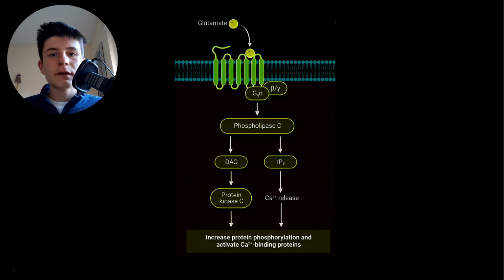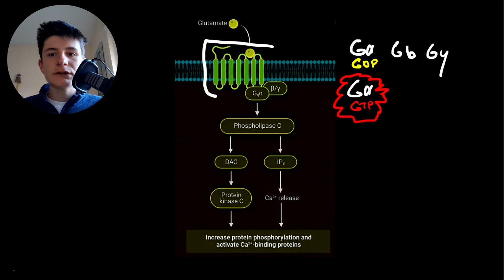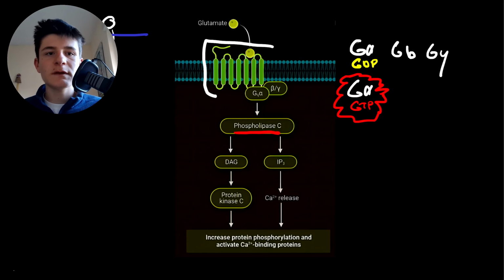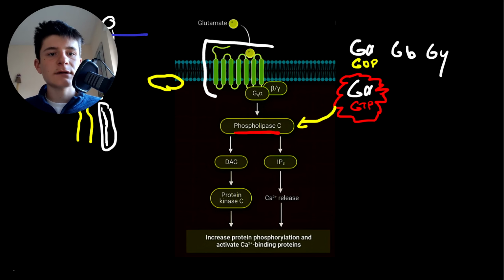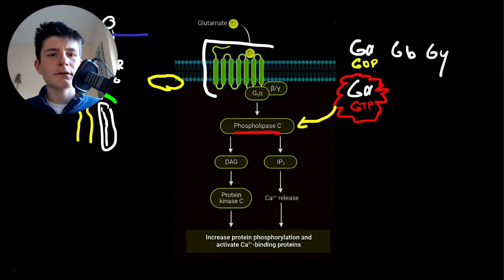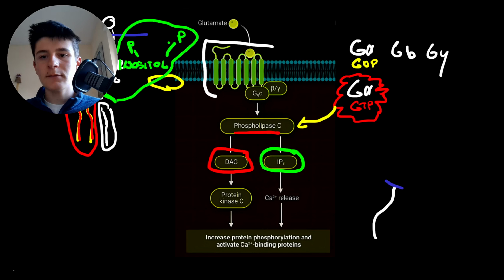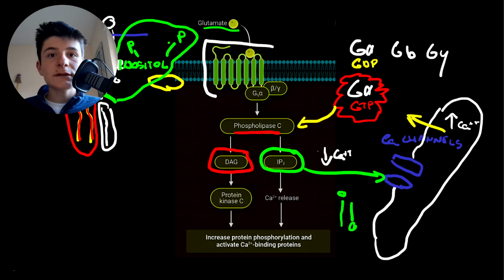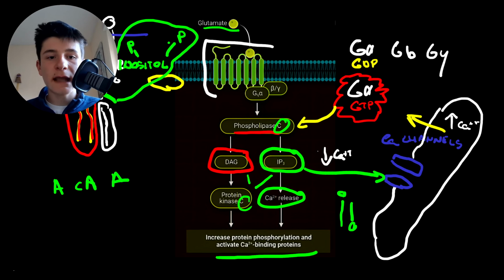The GPCR-IP3-PKC patway explained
The GPCR-IP3-PKC pathway is a complex signaling cascade that plays a crucial role in regulating various cellular processes, including cell growth, differentiation, and survival. This video provides a detailed explanation of the GPCR-IP3-PKC pathway, exploring its key components, activation mechanisms, and downstream effects on cellular signaling.

The video begins by introducing the main players involved in the pathway, including G protein-coupled receptors (GPCRs), G proteins, phospholipase C (PLC), inositol trisphosphate (IP3), diacylglycerol (DAG), and protein kinase C (PKC). It then delves into the step-by-step process of how the pathway is activated, from the binding of ligands to GPCRs, to the activation of G proteins, and finally, to the stimulation of PLC, which catalyzes the production of IP3 and DAG.

The video explains how IP3 binds to IP3 receptors on the endoplasmic reticulum, triggering the release of calcium ions into the cytosol, which in turn activates various downstream effectors, including PKC. It also discusses the role of DAG in activating PKC, and how PKC phosphorylates and regulates various target proteins, including other kinases, transcription factors, and cytoskeletal proteins.